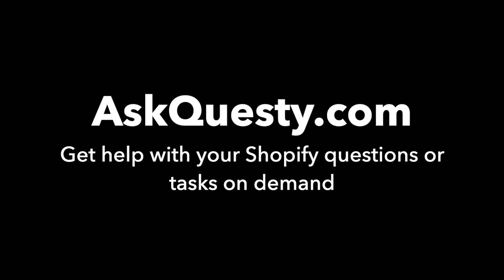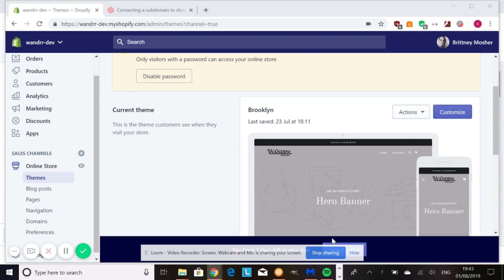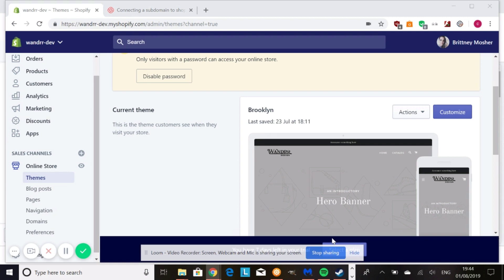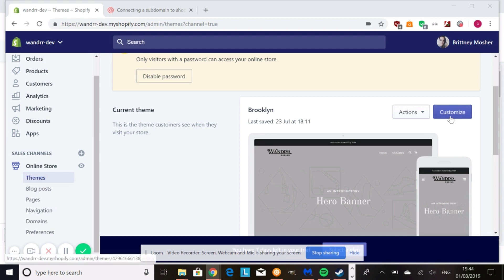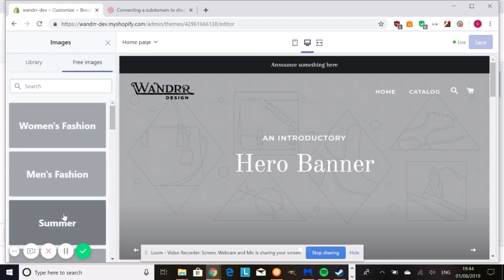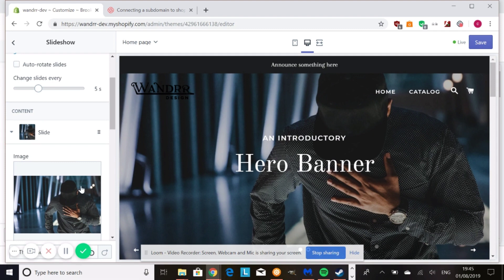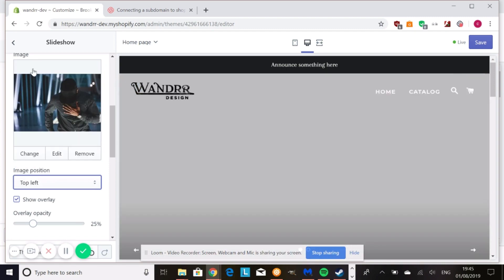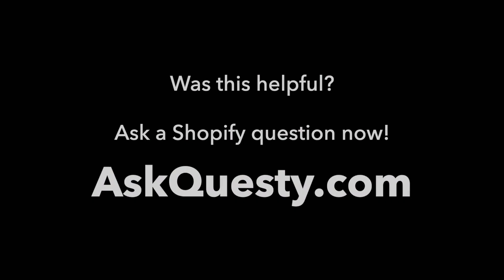Perfect Banner Sizing | Shopify Tutorial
This is a Shopify tutorial on how to perfect banner sizing for slideshows in Debut theme.

Our service is:

On-demand:
   Get help the same day
Affordable:
   Most answers cost only $5 - $25
Top quality: